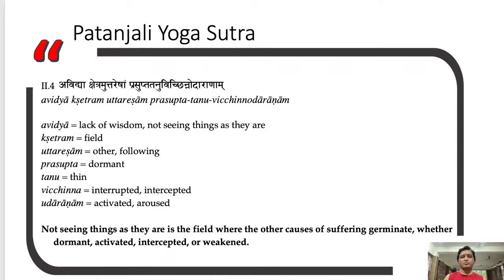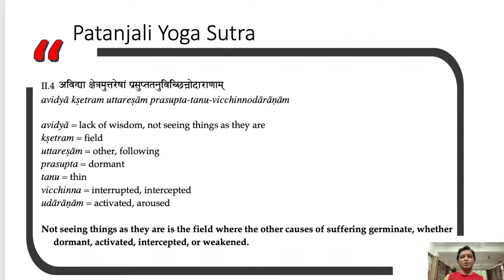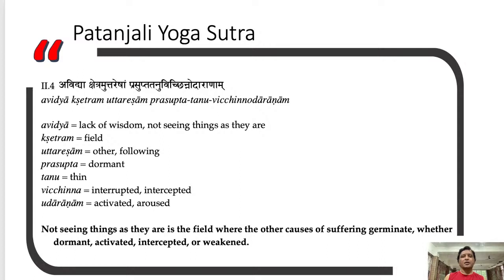MEDITATION (Part 34) : Cause of Sufferings - Avidya (Ignorance) (4/4)